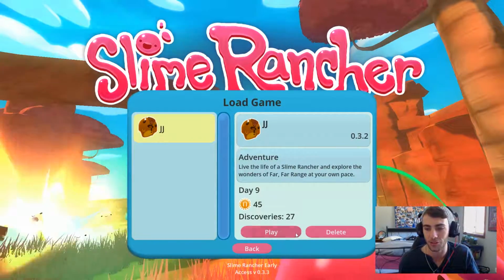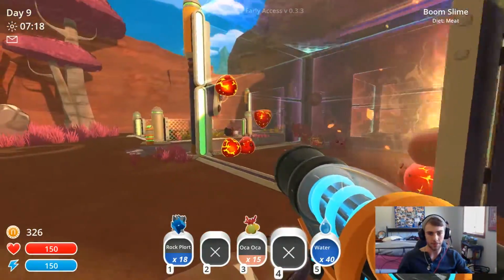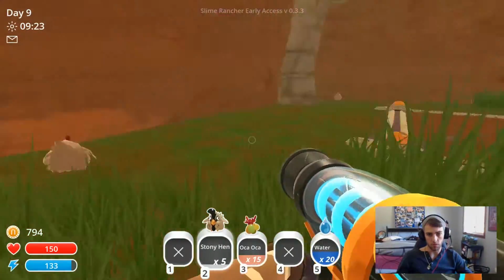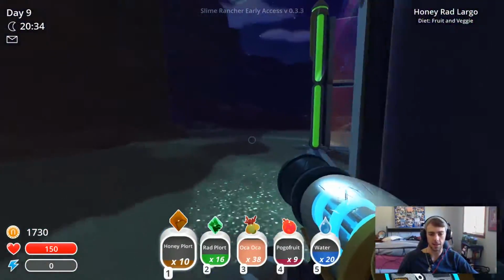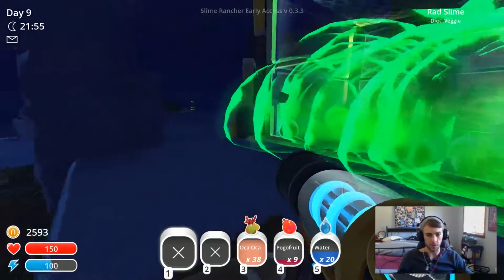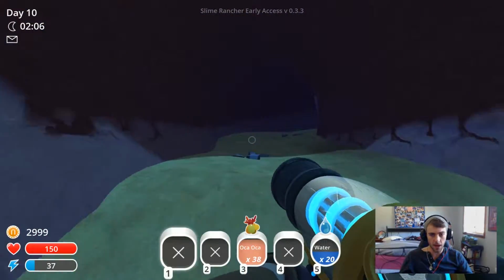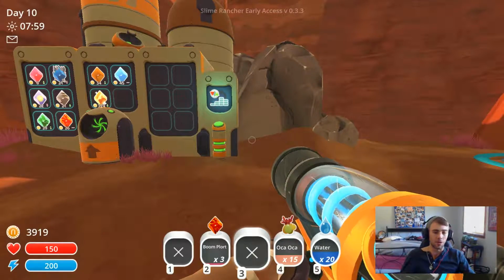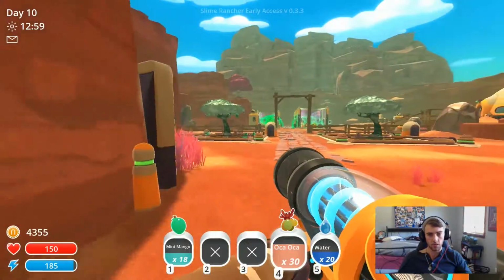Slime Rancher Episode 7 [Largos]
Today we do abit of experimentation!